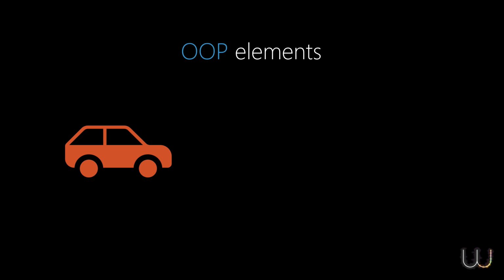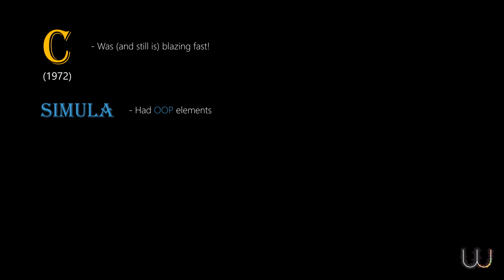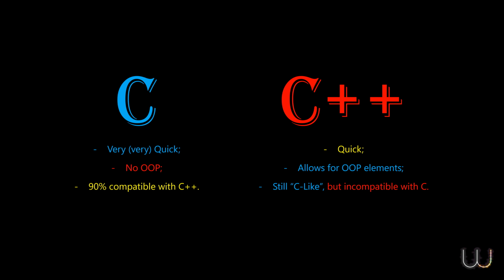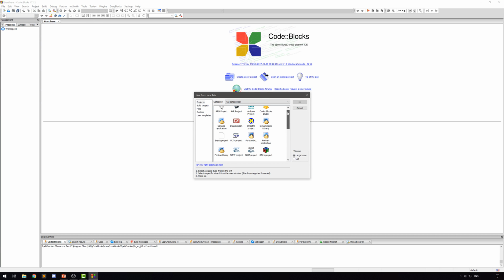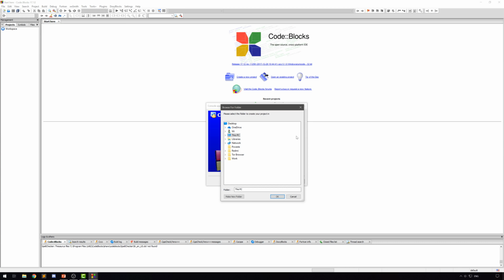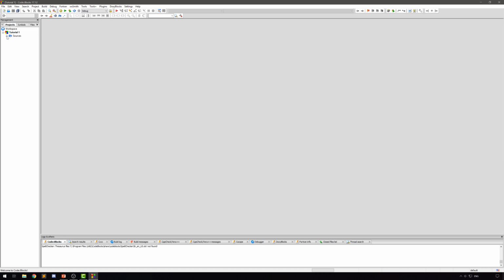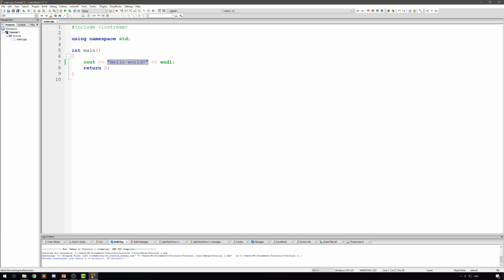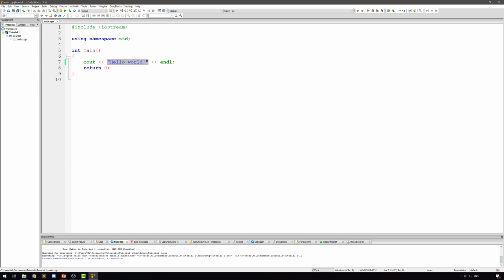[ 1 ] C vs C++ | C++ History | Hello World!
Welcome back, dear friend!

In today's lessons, we are going to cover up some basics. This is how the C++ was born.

This is what allows me to continue posting quality videos.

Keep learning! It might seem hard at first, but, in time, this will be precious knowledge!